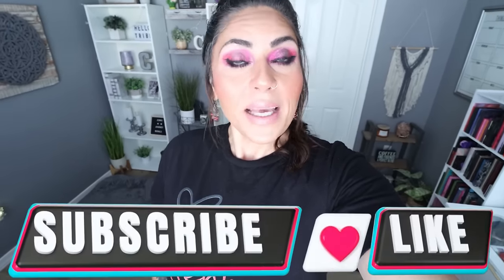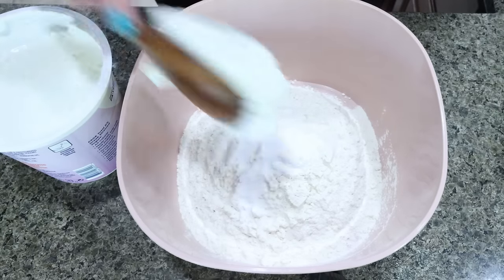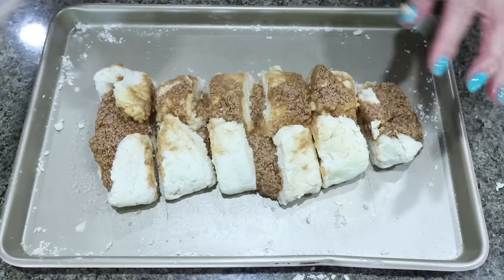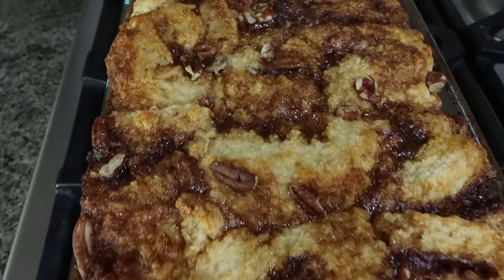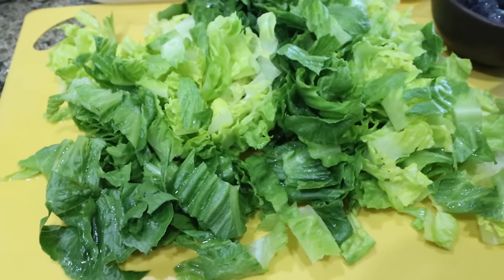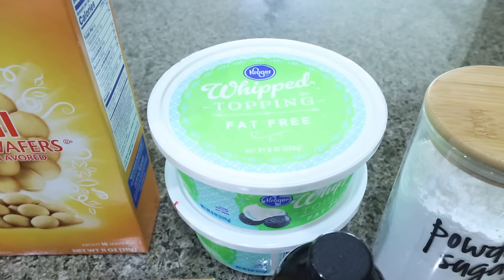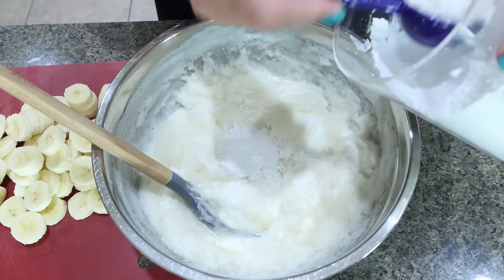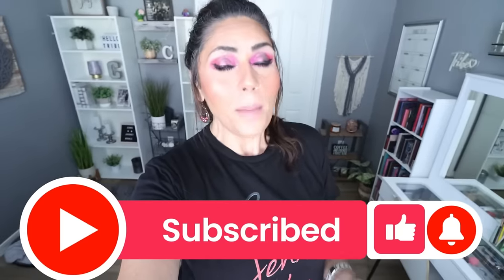ONE OF MY FAVORITE WW MEAL PREPS -STICKY BUNS-COPYCAT PANERA STRAWBERRY POPPY SALAD & BANANA PUDDING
🎉NUTRITION CHANNEL!!!